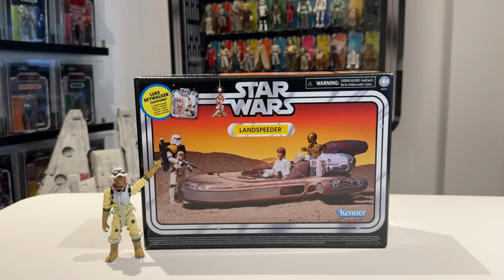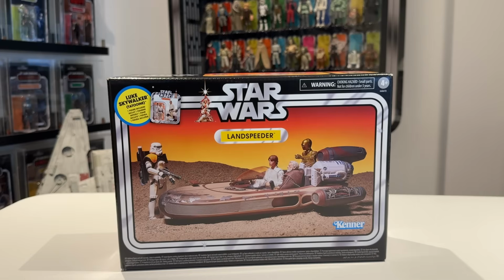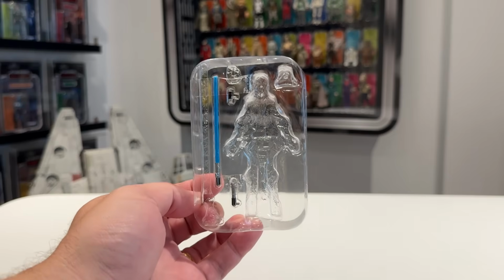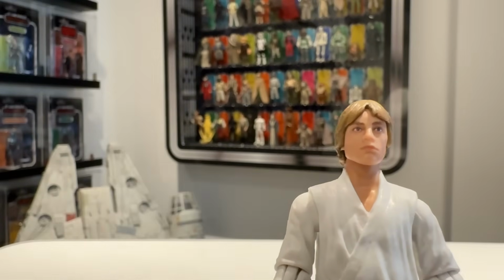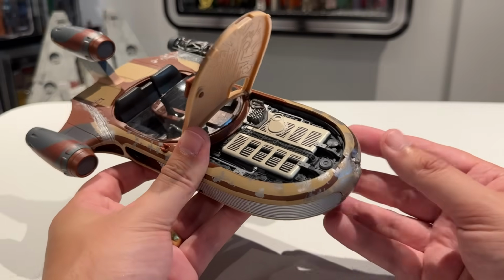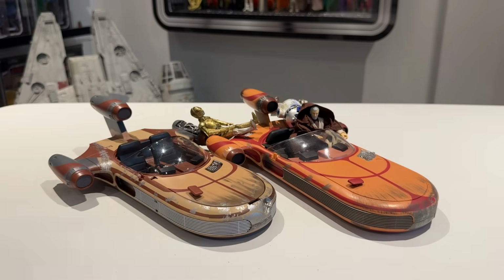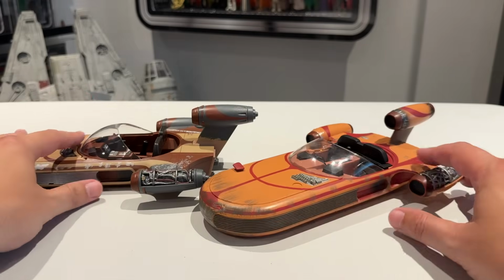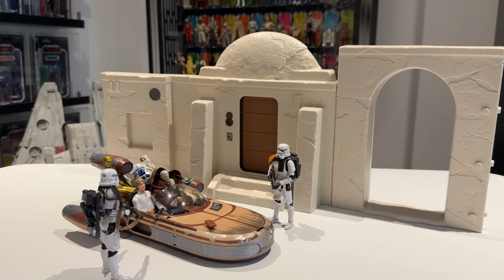Star Wars The Vintage Collection Landspeeder & Luke Skywalker (Tatooine) Review & Comparison!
Hi Star Wars collectors, check out my review of The Vintage Collection Landspeeder & deluxe Luke Skywalker (Tatooine). I compare the new Landspeeder with the 2011 TVC version as well as compare the Luke Skywalker figure with the standard mainline release.

If you are interested I bought this from 4th Moon Toys, they are based in Canada.